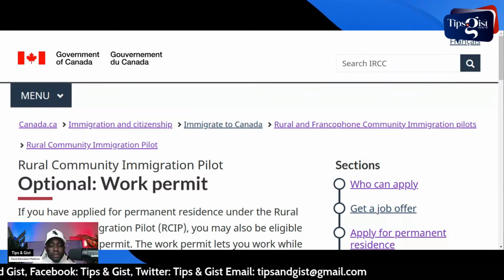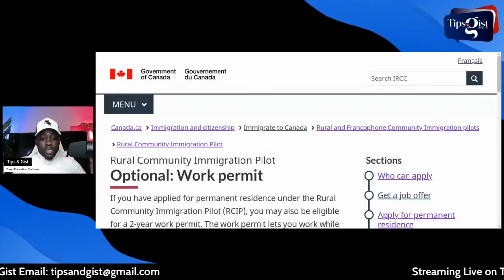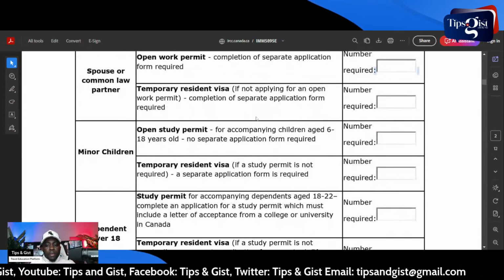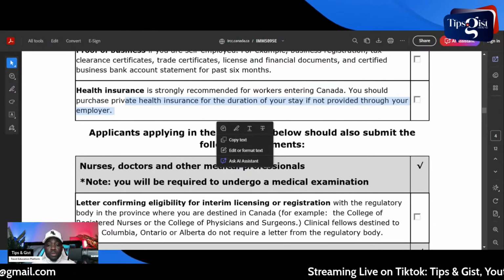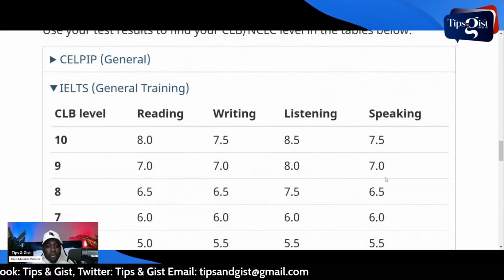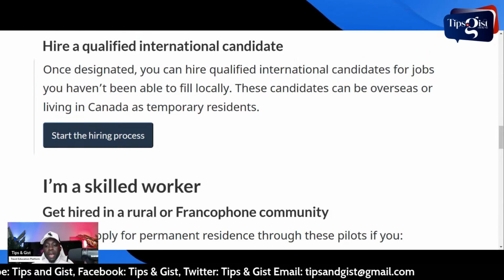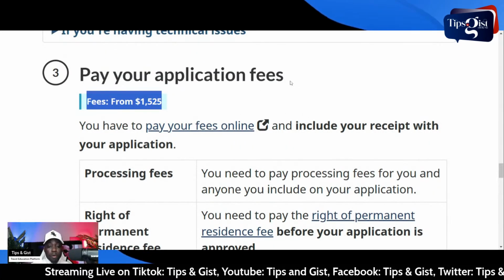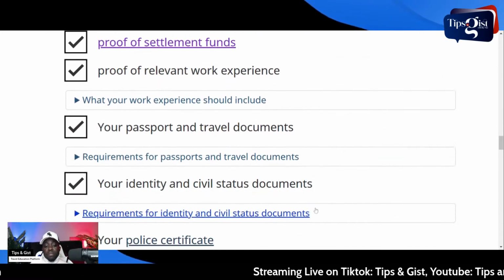PART 2 | DOCUMENTS FOR RURAL AND FRANCOPHONE COMMUNITY IMMIGRATION PILOT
The Rural and Francophone Community Immigration Pilots are pathways to permanent residence for skilled workers who want to work and live in one of 18 rural and smaller communities in Canada:

Rural participating communities

Pictou County, NS
North Bay, ON
Sudbury, ON
Timmins, ON
Sault Ste. Marie, ON
Thunder Bay, ON
Steinbach, MB
Altona/Rhineland, MB
Brandon, MB
Moose Jaw, SK
Claresholm, AB
West Kootenay, BC
North Okanagan Shuswap, BC
Peace Liard, BC

Francophone participating communities

Acadian Peninsula, NB
Sudbury, ON
Timmins, ON
Superior East Region, ON
St. Pierre Jolys, MB
Kelowna, BC